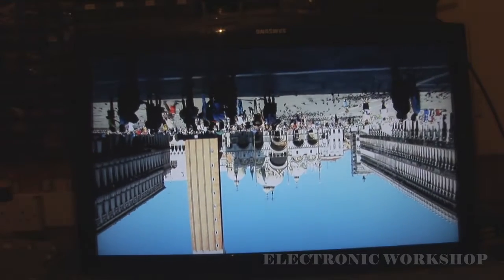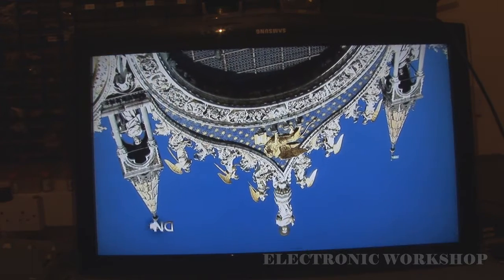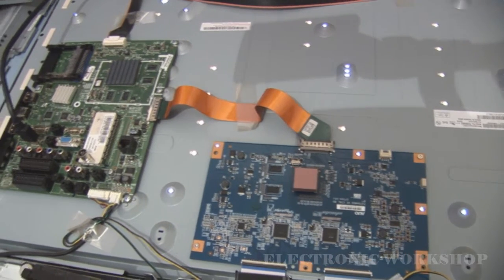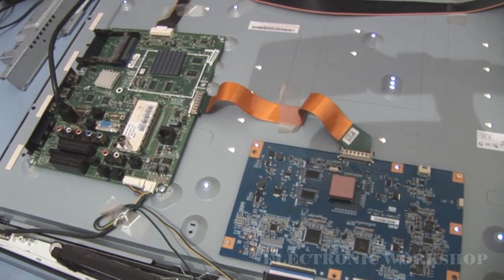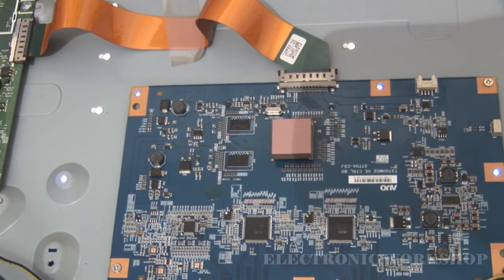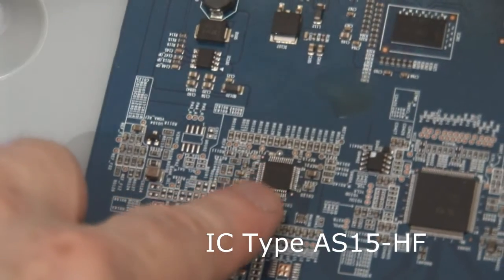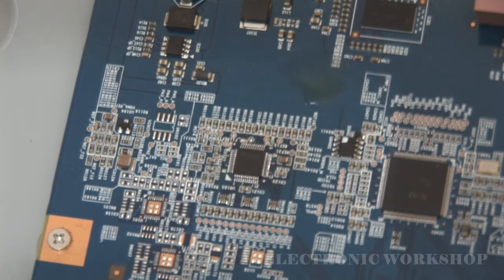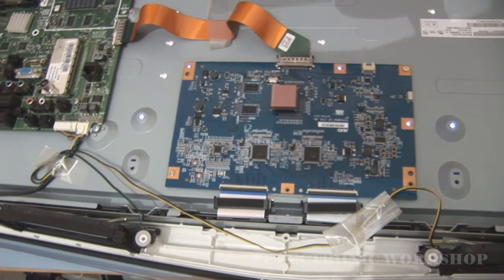Samsung LE37B652T4 Incorrect colour on screen (solarisation)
See this video it will give you an idea on the process of removing IC

45 deg. Nozzles
Fluke Multimeter